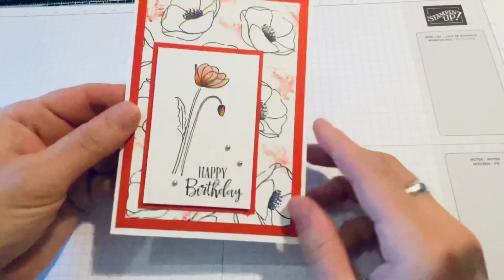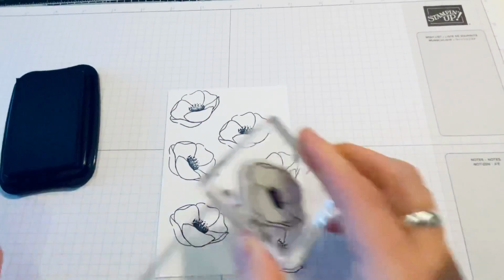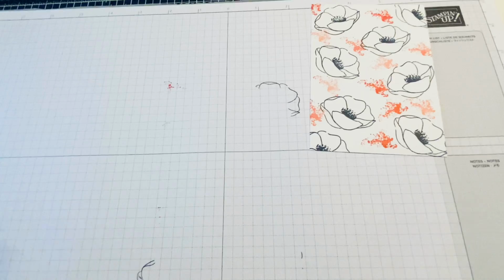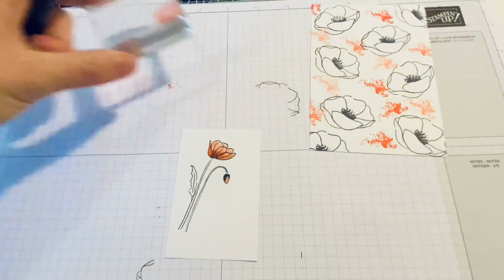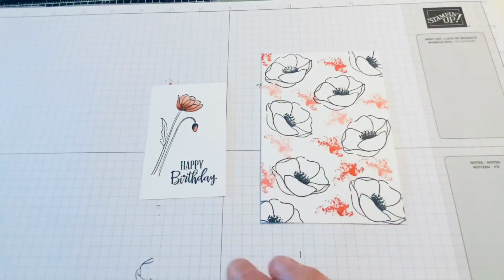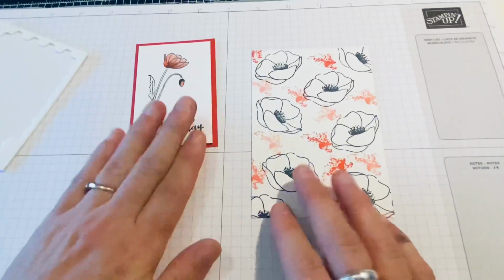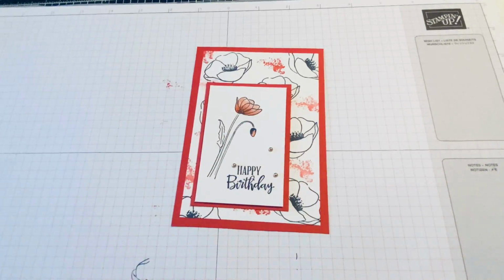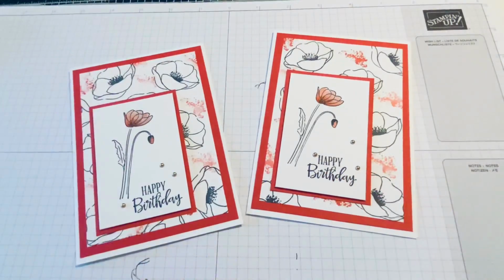Tutorial | Handmade Card ~ Painted Poppies | Stampin’Up!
Hi,
thanks for joining me today, a quick handmade card project using coordinating products from Stampin’Up!